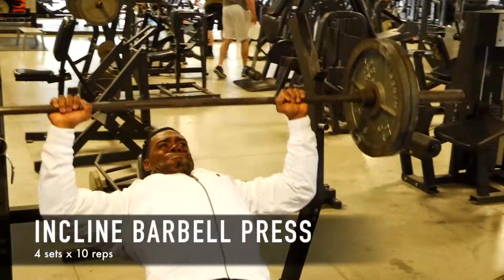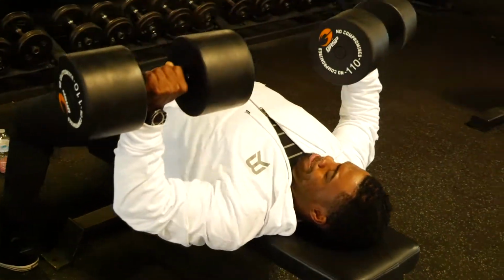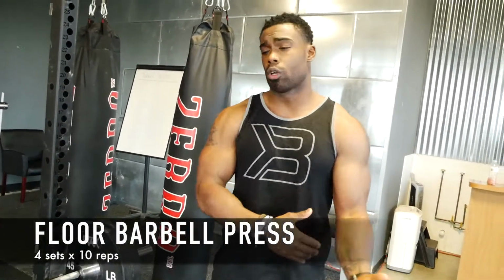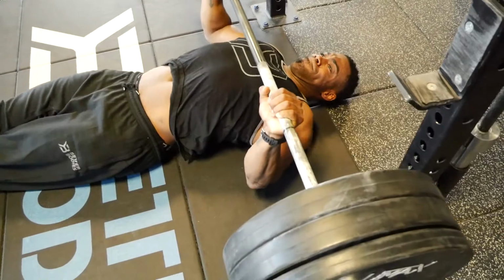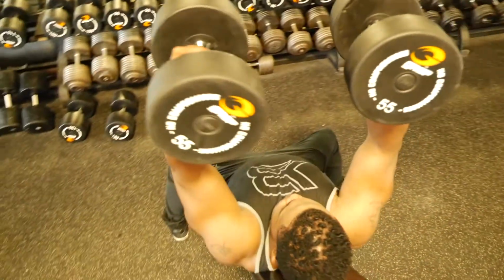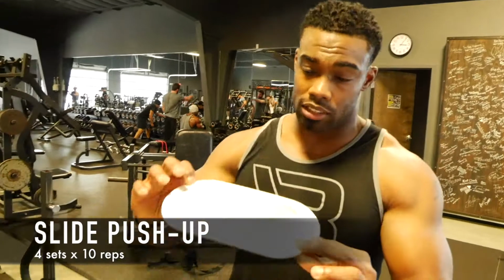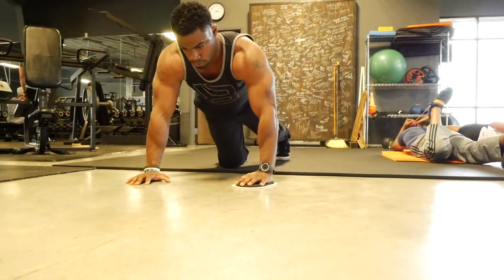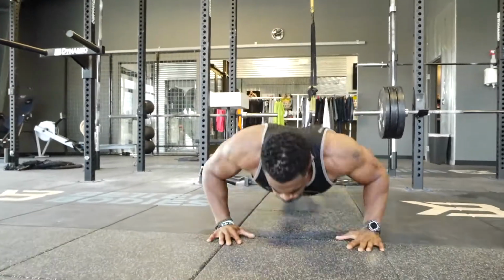Performance Gains - Week 2